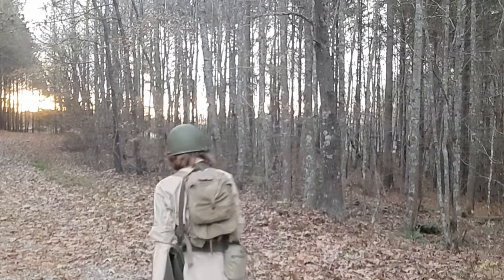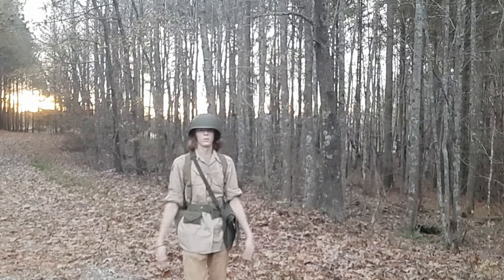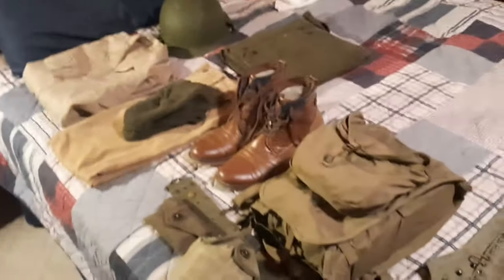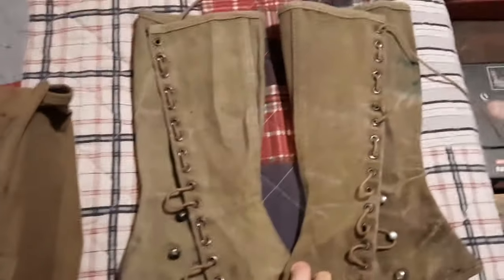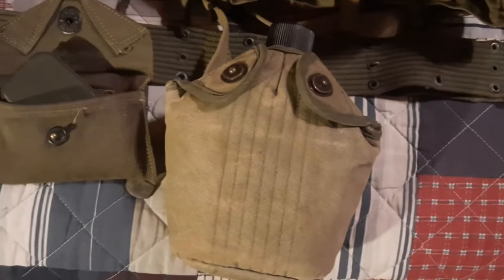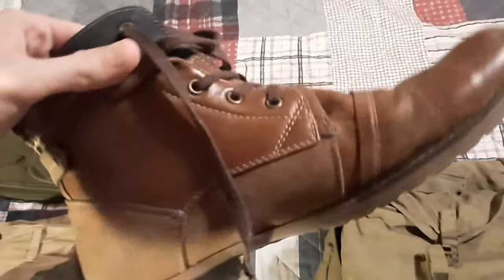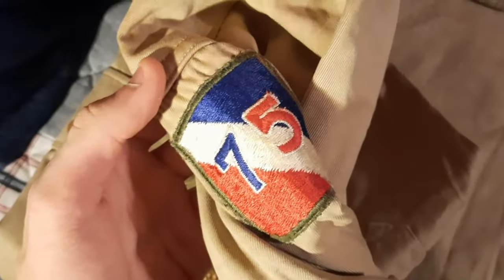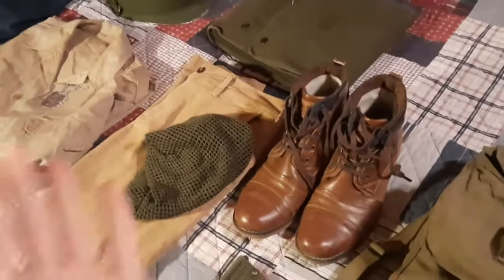Wearing my WW2 U.S. uniform to school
In this video I'm wearing my mostly original WW2 U.S. uniform to my school. The reason I wore it is because my 3rd block world history teacher was going to be wearing his, since we have been learning about the world wars in his class. So Idecided Iwould also wear mine. I hope you all enjoy the video!